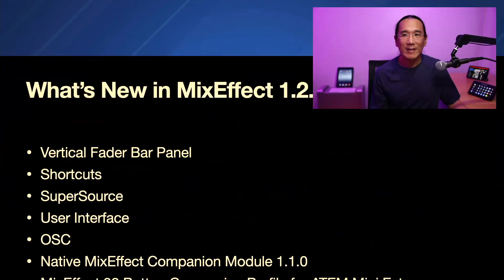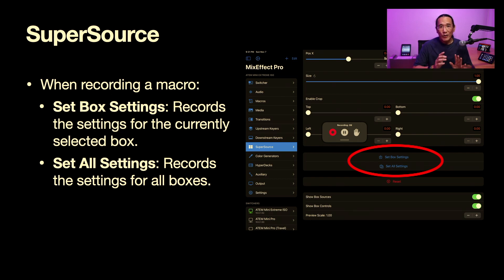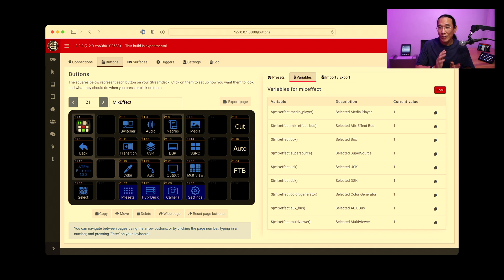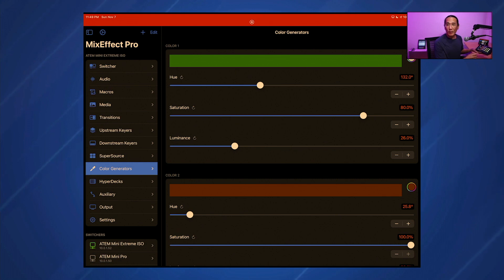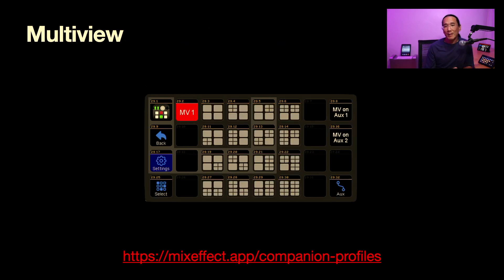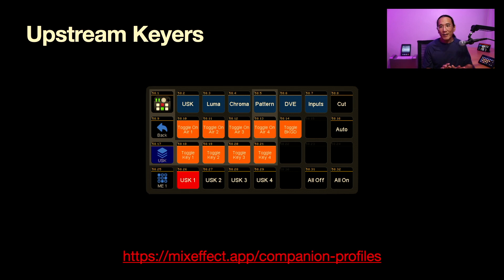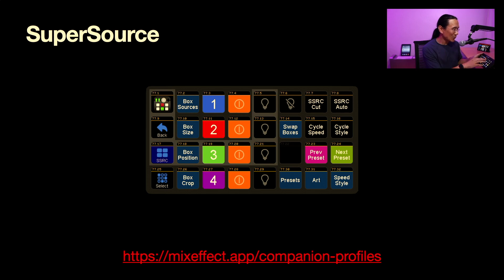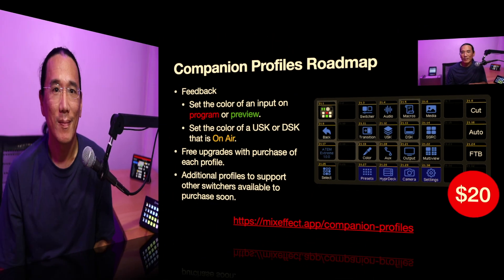MixEffect 1.2.4 and the MixEffect 32 Button Companion Profile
All the new features and changes in MixEffect 1.2.4, as well as the product reveal of the MixEffect Companion Profiles for ATEM Mini Extreme and Mini Extreme ISO.

00:19 - Vertical Fader Bar
01:23 - Shortcuts
02:01 - SuperSource
02:47 - User Interface
03:09 - OSC and the Native Companion Module
05:13 - MixEffect 32 Button Companion Profile for ATEM Mini Extreme
13:06 - Companion Profile Roadmap

# Links